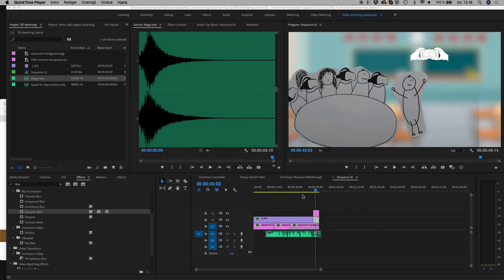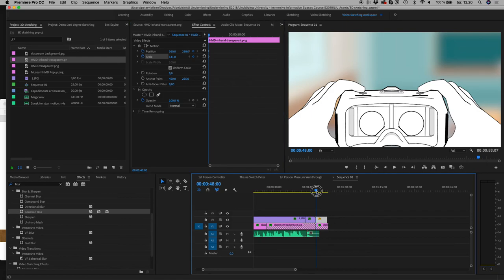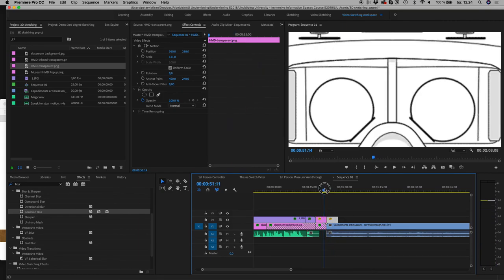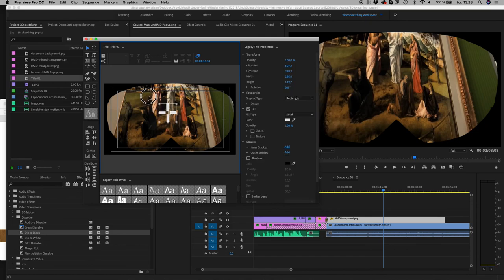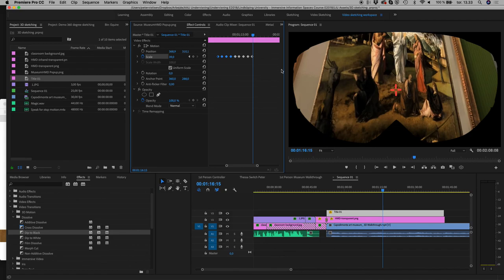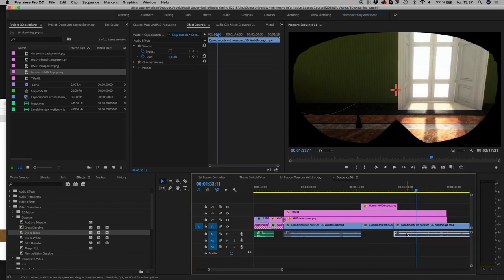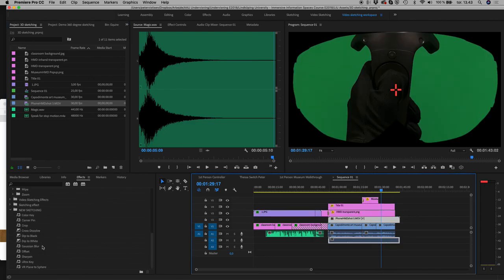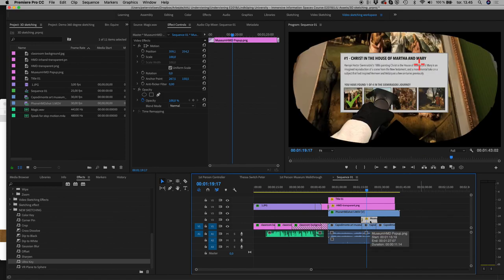Demo - 2D 1st person VR video sketching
Screen capture of the follow-along guides held at the Design studio at LiU in October 2018.